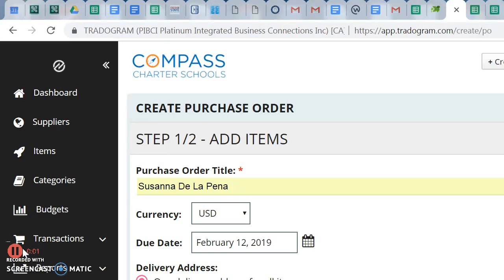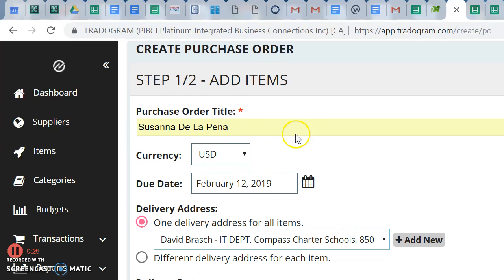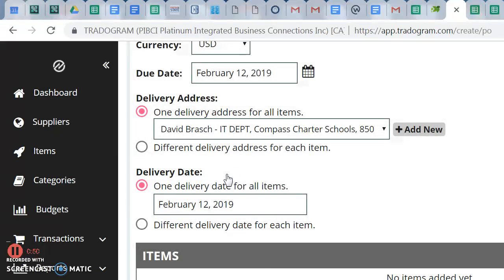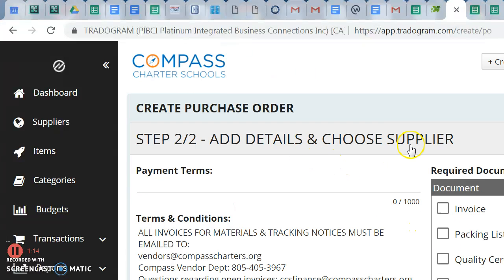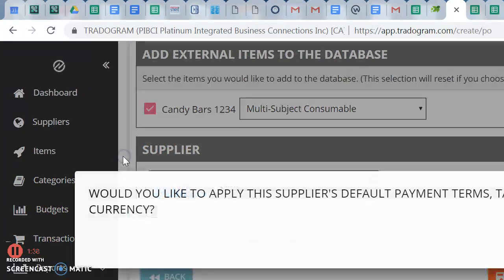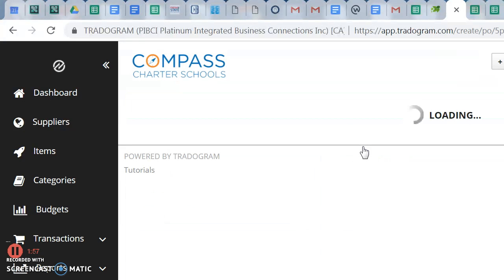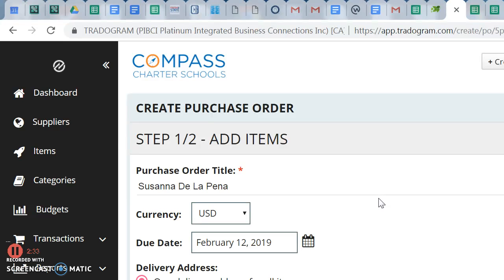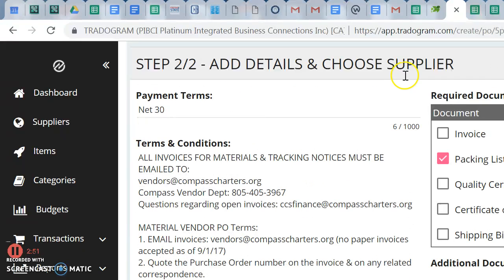Draft in Trado